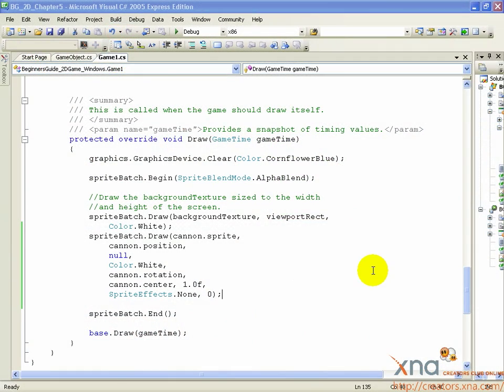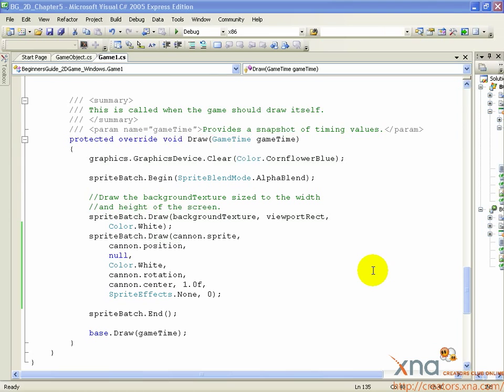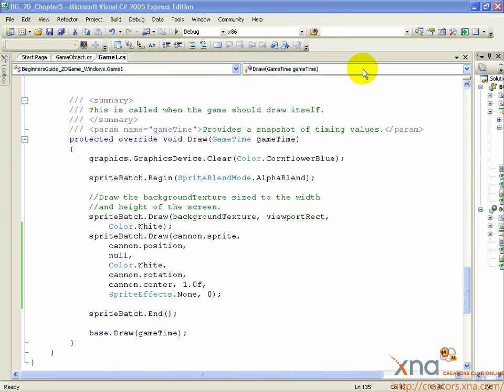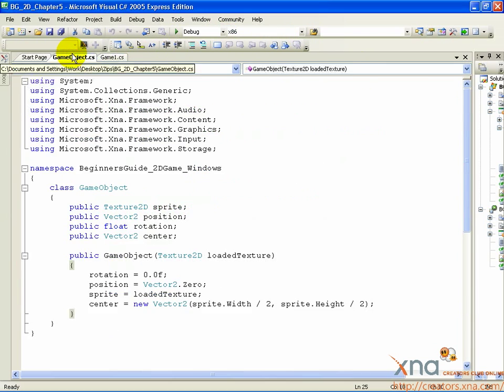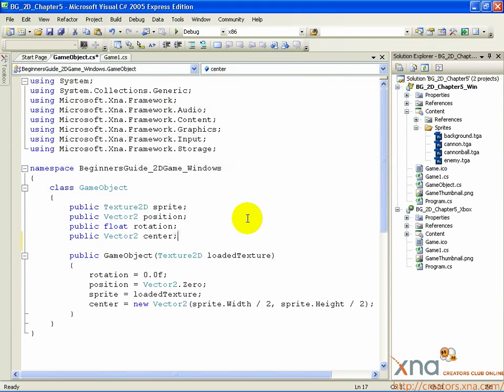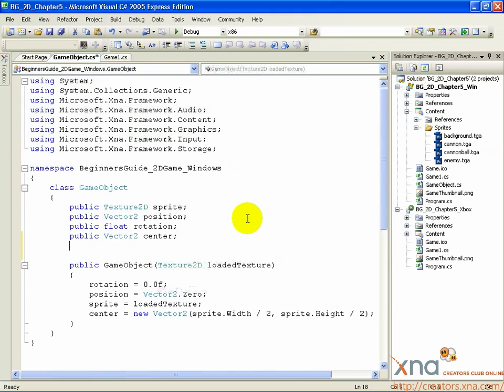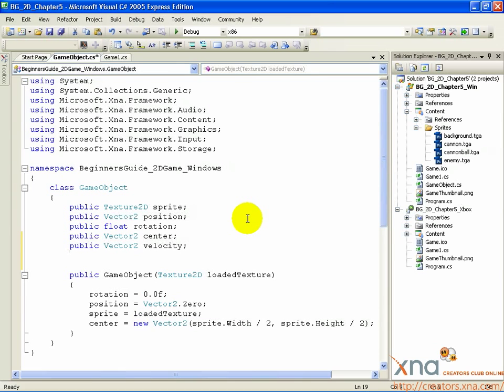2D Tutorial, Chapter 6.1 / Beginner's Guide to XNA Game Studio 3.0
Chapter 6: Firing Cannonballs / Step 1: Expand the Game Object Class